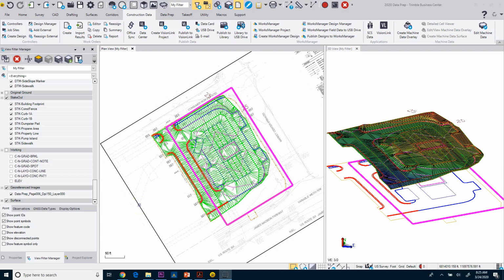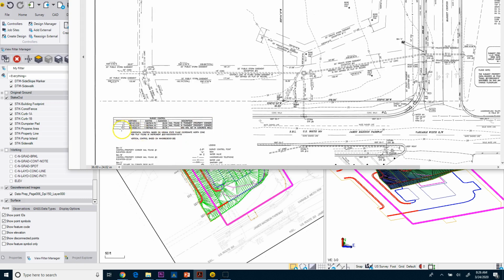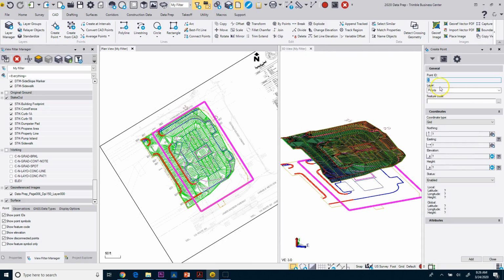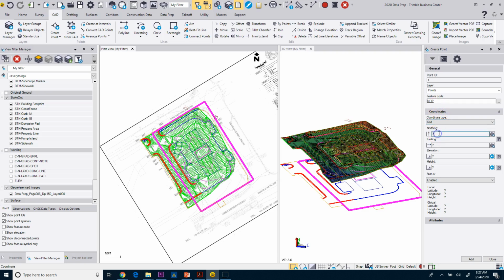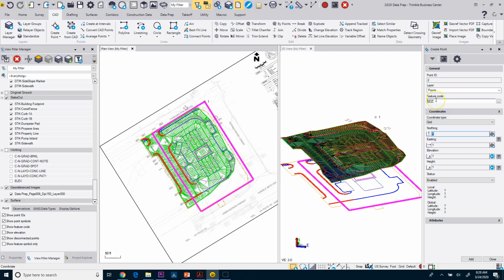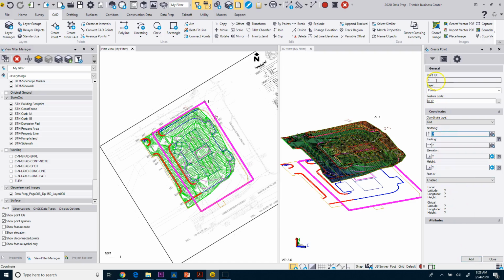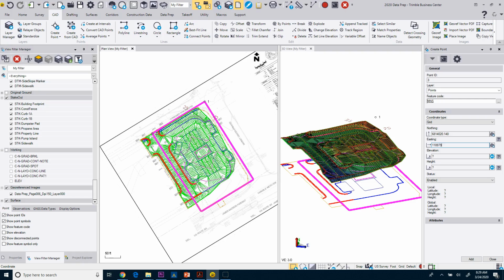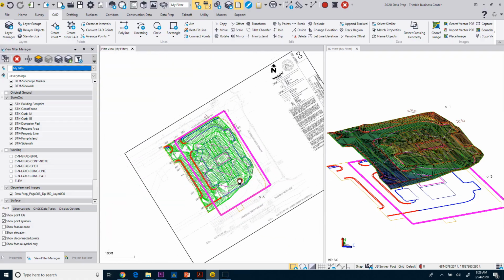TBC Create Survey Control - Create Survey Control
The speaker is instructing on how to input survey control points into Business Center when a CSV file from a surveyor is not available. They explain that control points can be found on the ALTA survey in the plan set. The process involves going to the CAD tab, creating a point, and entering the details such as point number, layer, feature code, northing, easting, and elevation. The example given uses feature codes like NFIP (nail found in pavement) and MNS (mag nail set) to describe the points. The speaker emphasizes the importance of accurately entering the coordinates to avoid errors. After adding the points, they confirm that the points appear correctly on the site, indicating that they are in the right position. Finally, the speaker advises saving the data to ensure the control points, surfaces, and line work are ready to be sent out.